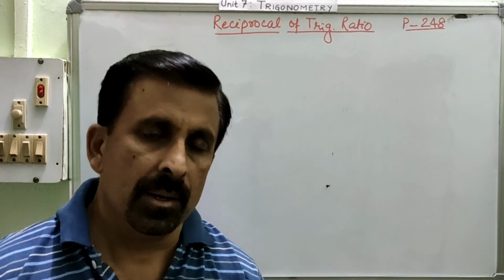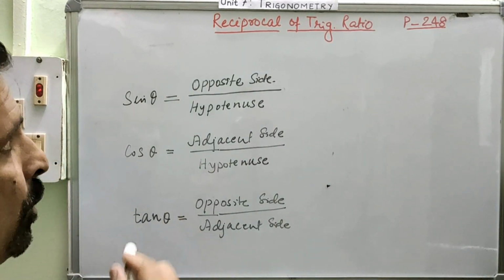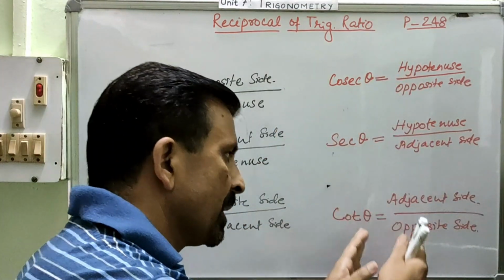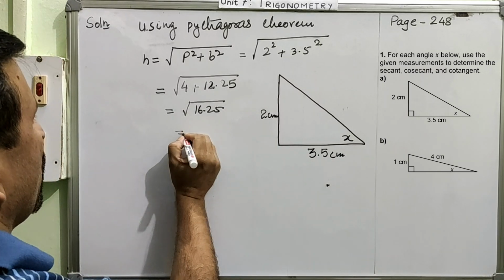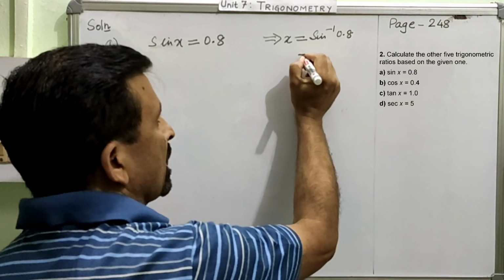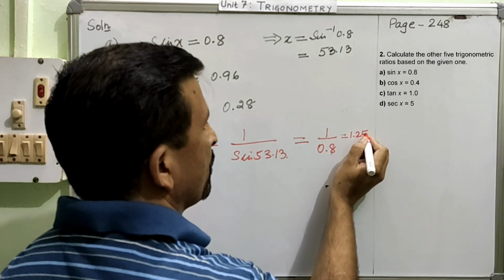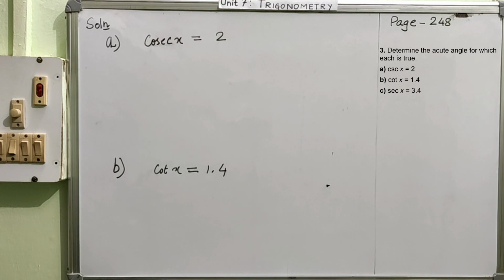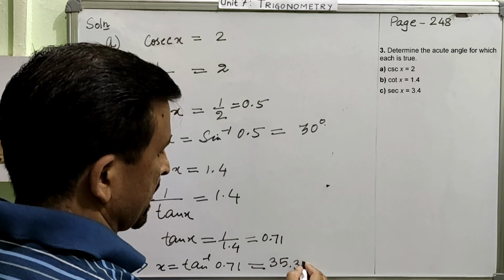Class 10 | Page 248 | Part-1 | Reciprocal Trigonometrical Ratio | Unit-7 | Trigonometry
Book-BCSE